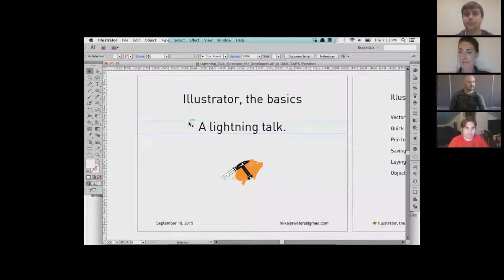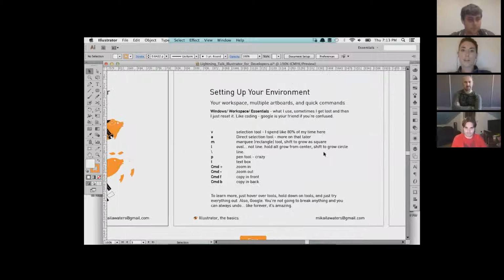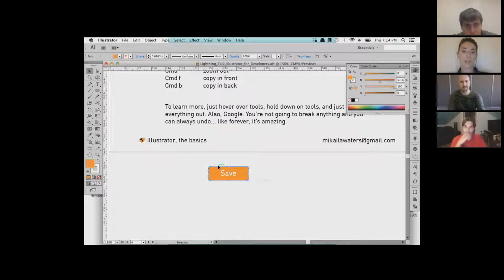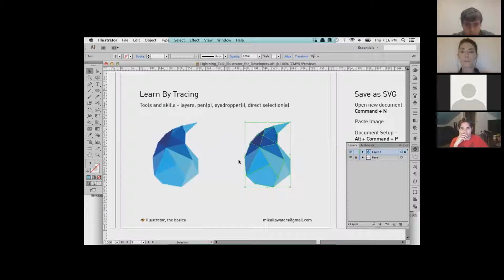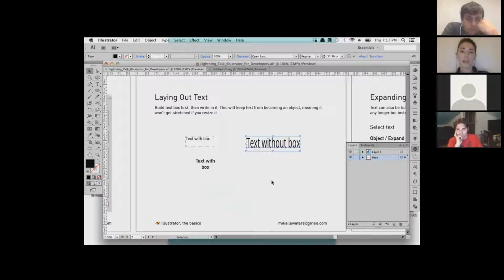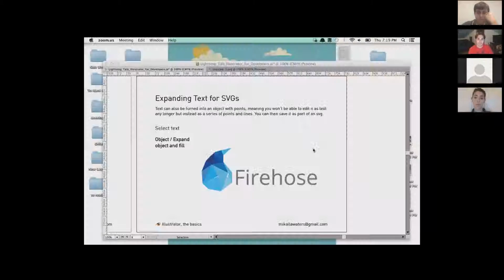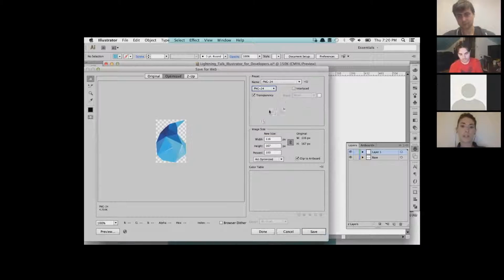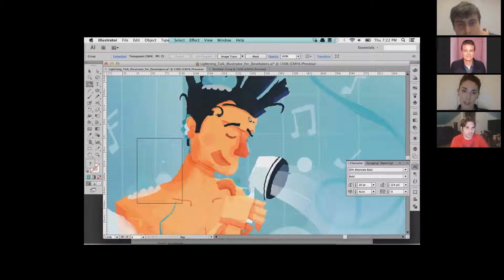Illustrator for developers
Mikaila introduces us to Illustrator and shows us how easy it is for developers to use.